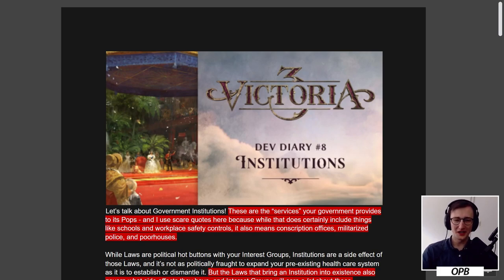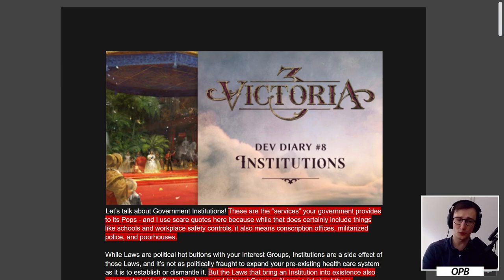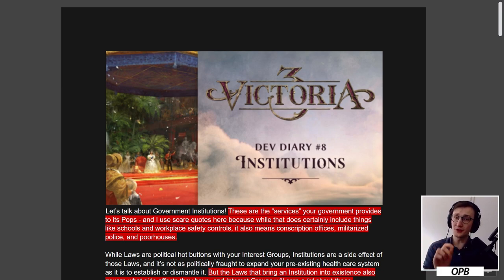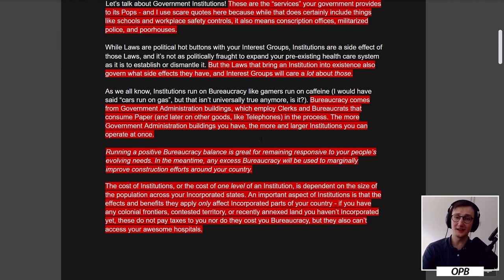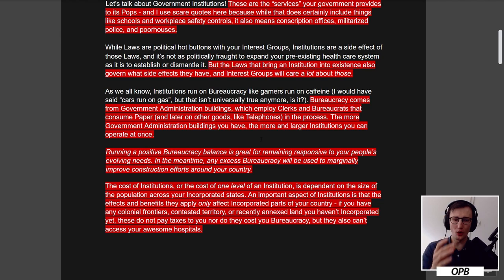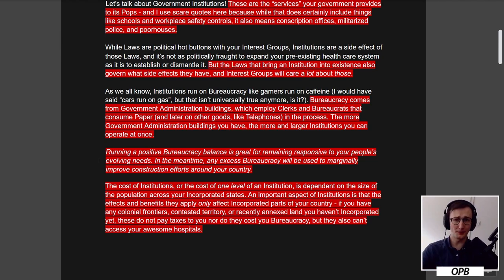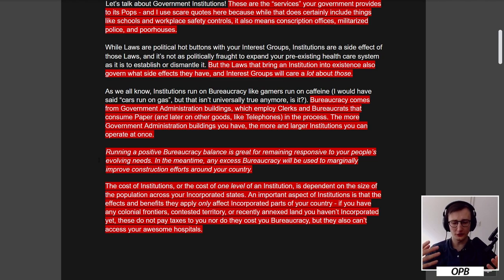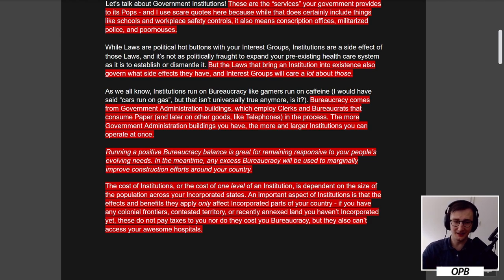Victoria 3 - Dev Diary #8 - Institutions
Let's talk about these dev diaries and the future of Victoria 3!

My Links

Game Links
Victoria 3 on Steam:

SHAPE A GRAND TOMORROW